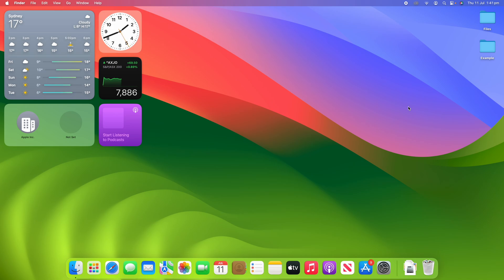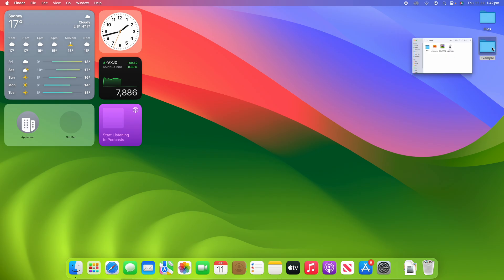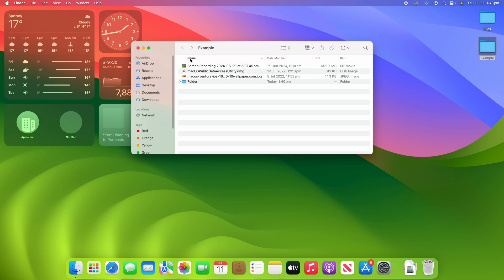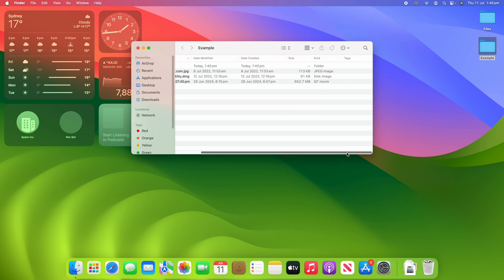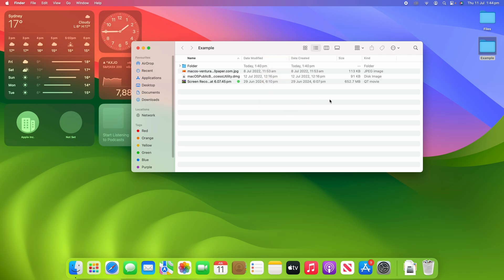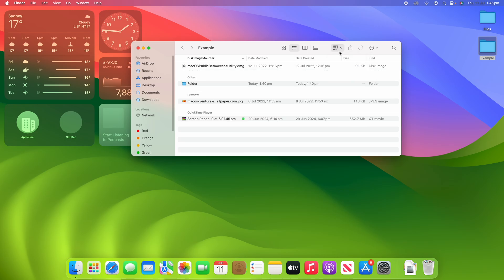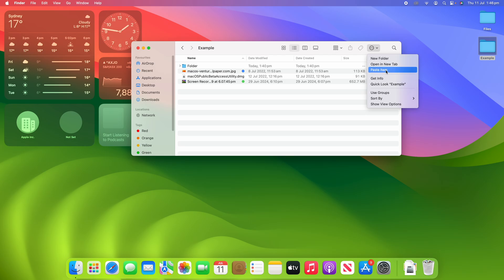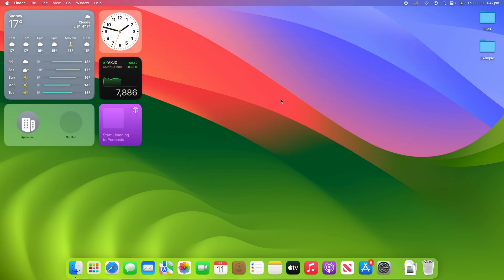How to Adjust the Finder Sorting Options on macOS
In this video, I will be taking you through the steps on how to Adjust the Finder Sorting Options on macOS. Following this process will allow you to adjust the way that Finder sorts your files on your Mac, making it work better for your personal workflow.